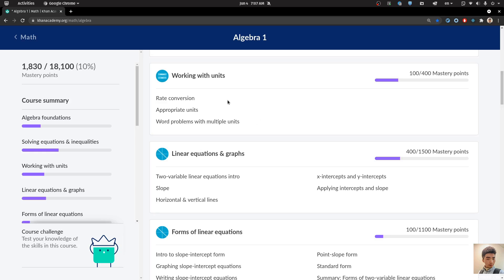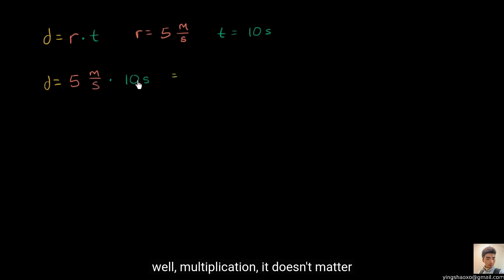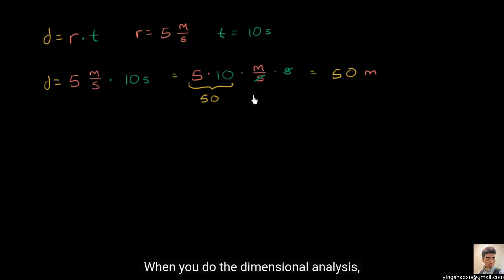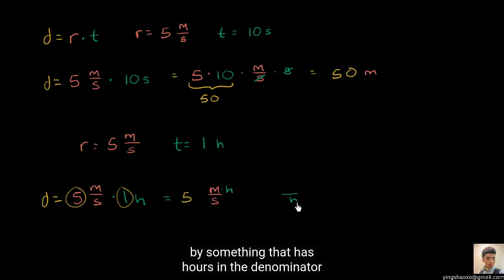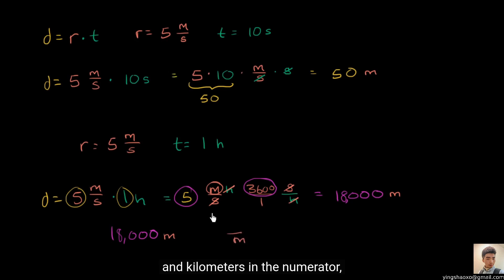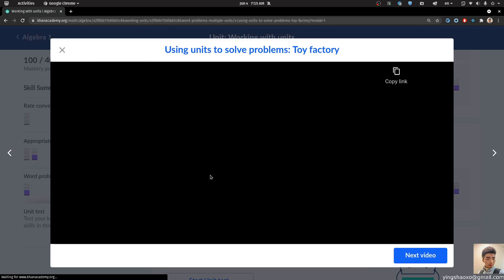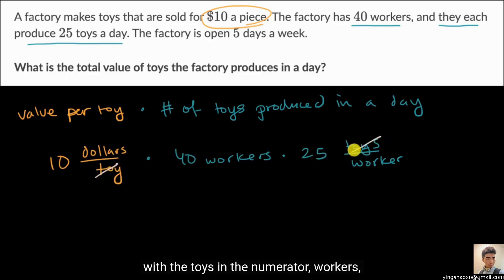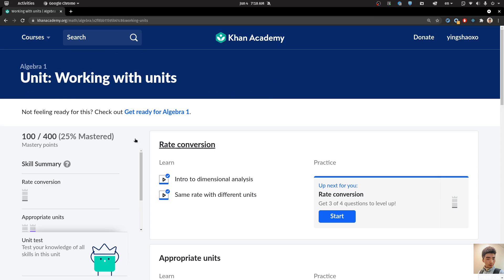Algebra1: Working with units